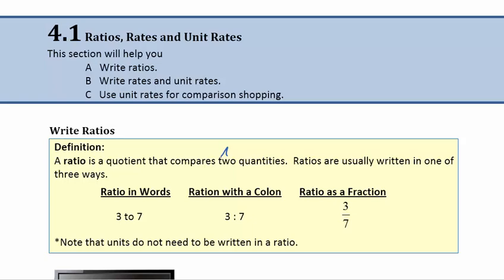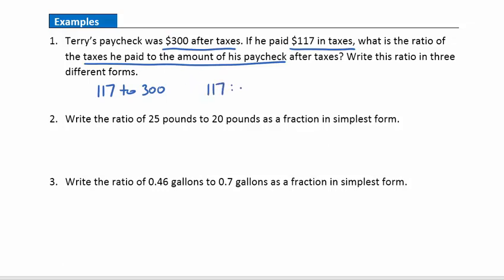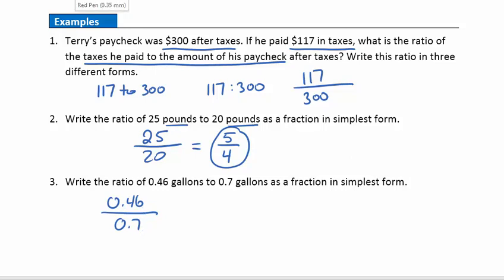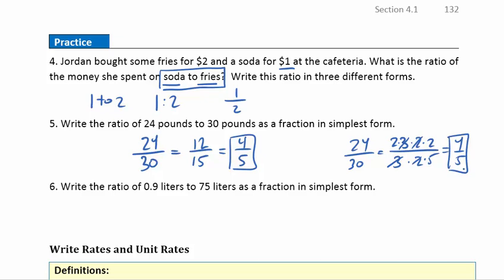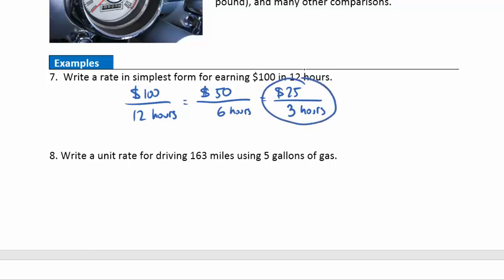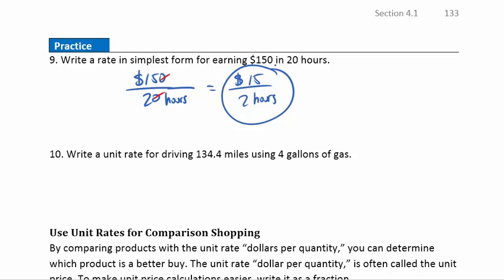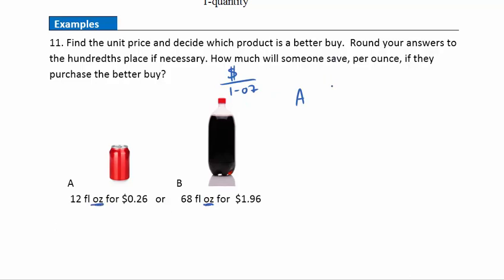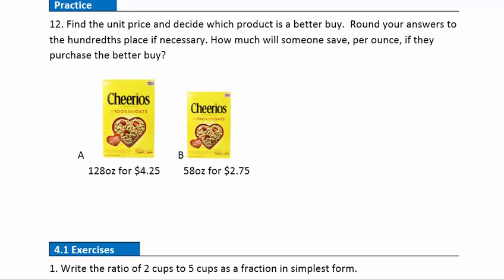Practical Algebra 4.1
This video will help you write ratios, rates and unit rates for comparison shopping.